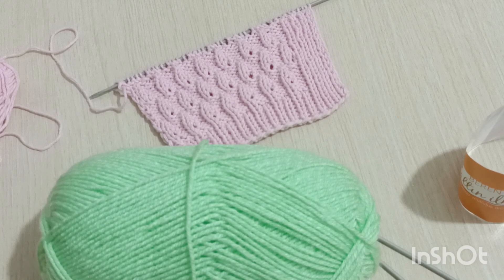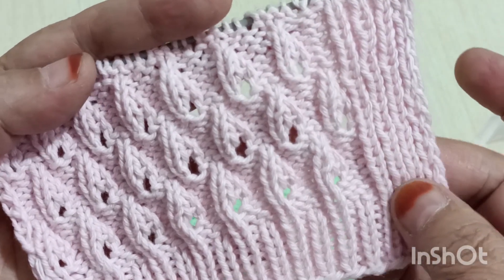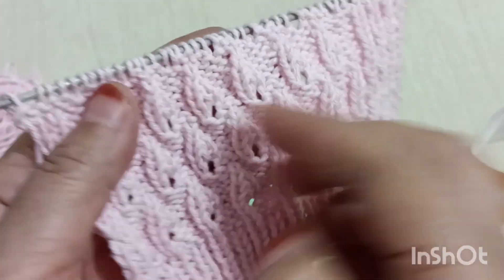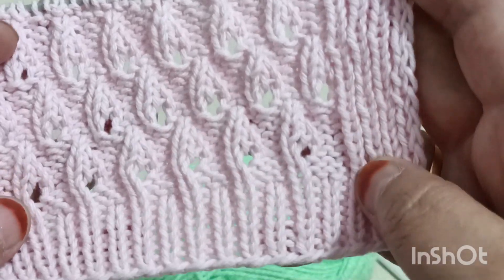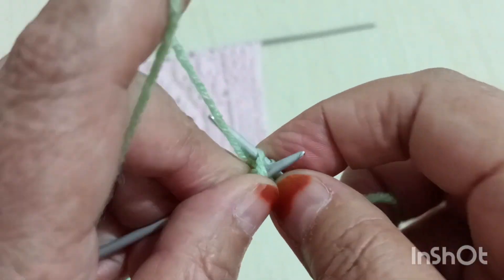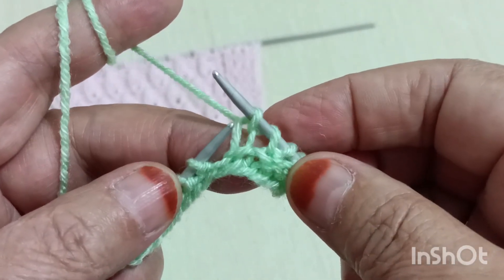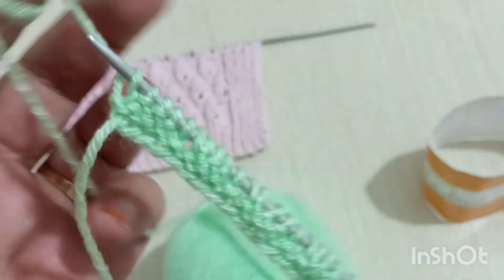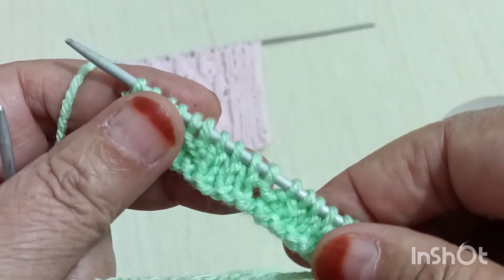çok kolay iki şiş örgü modeli ✓kolay örgü modeli yelek✓knitting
Merhaba arkadaşlar kanalıma hoşgeldiniz her videomda birbirinden güzel farklı örgüler paylaşmaya çalışıyorum..Benimle örgü örmek isterseniz buyurun kanalıma abone olup zili açabilirsiniz. abonelik ücretsizdir, sormak istediğiniz sorular varsa yorum kısmından sorabilirsiniz hemen cevaplarım, iyi çalışmalar selamlar sevgiler,
buyurun
modelin yapılışı.
3+13+1 kenara 1 ilmek kıyarak devam ettim.